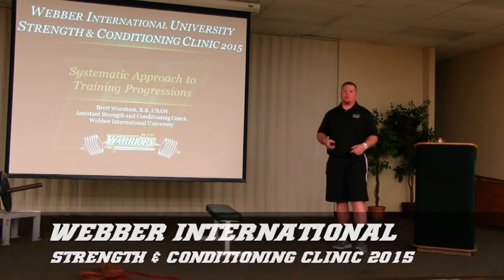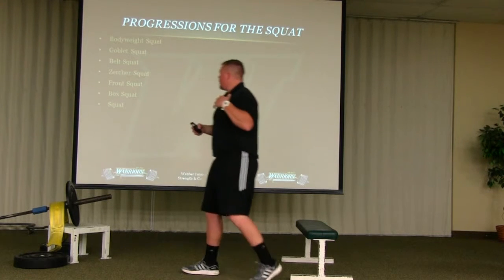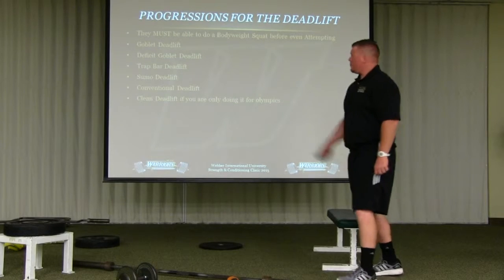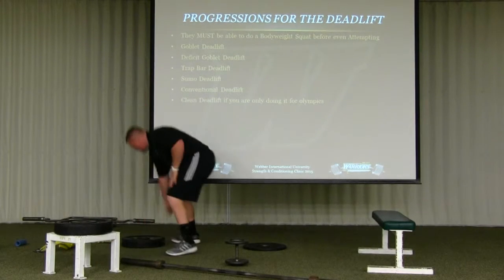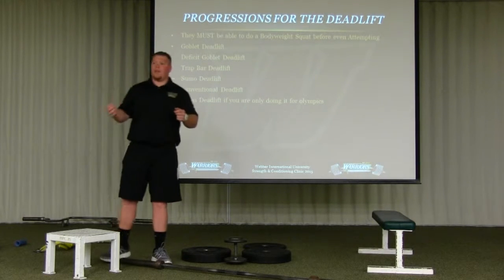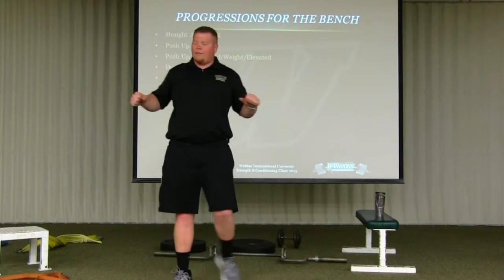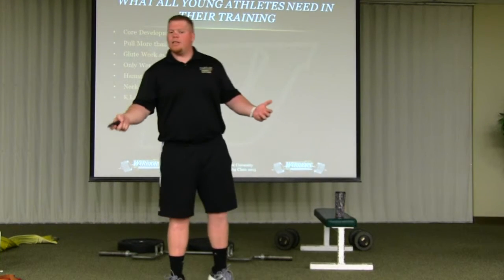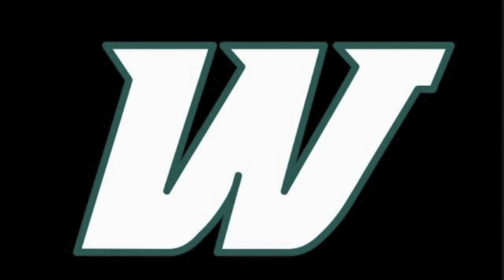Brett Worsham - Systematic Approach to Training Progressions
Webber Assistant Strength & Conditioning Coach Brett Worsham gives a presentation during the Webber Strangth & Conditioning Clinic 2015